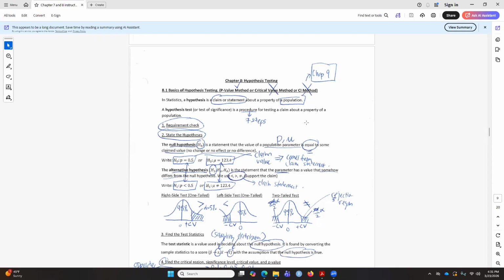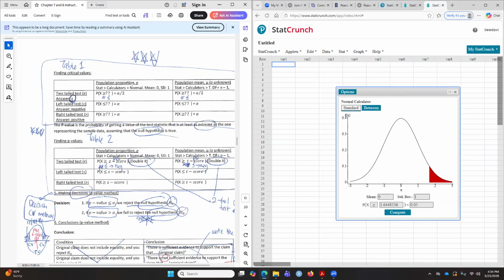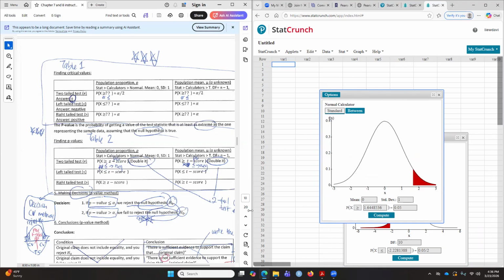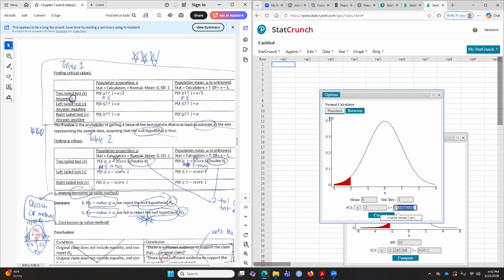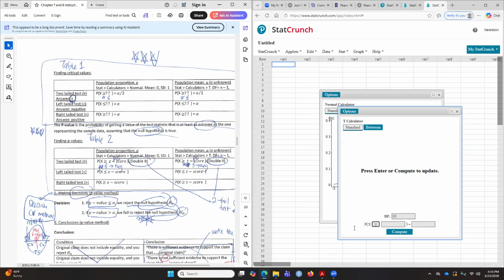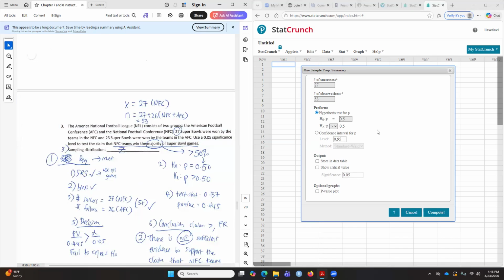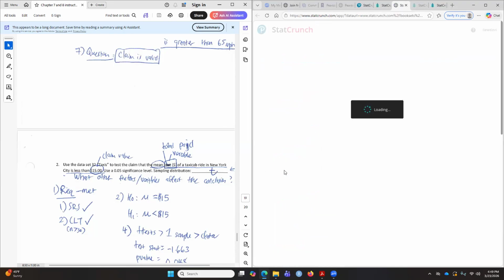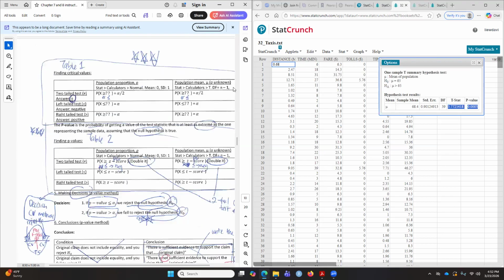Math 1130 Chapter 8 StatCrunch